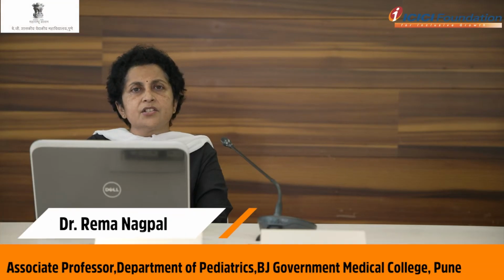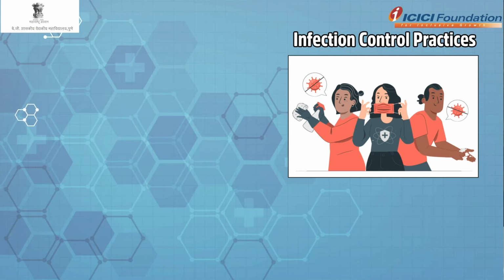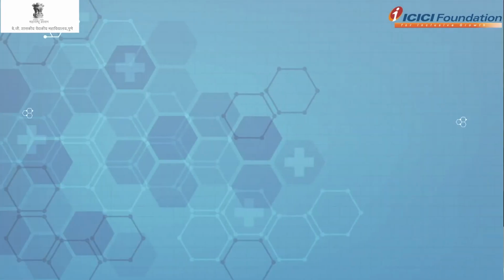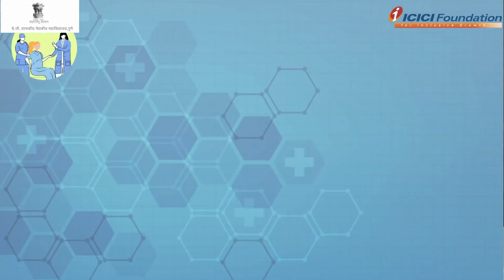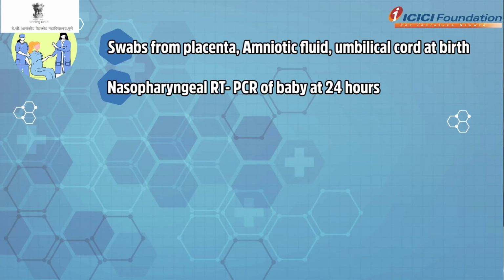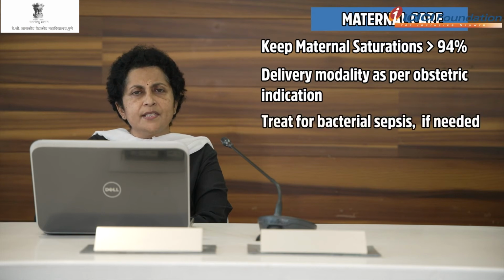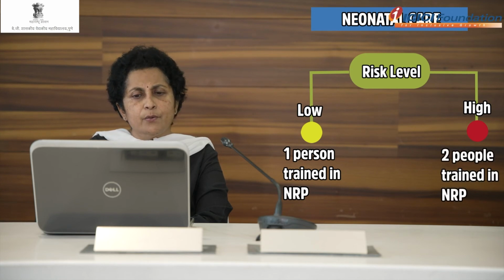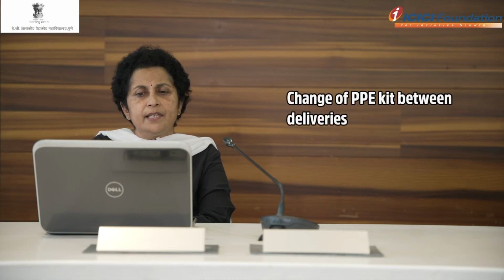Neonatal Care During COVID_Part 2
This video talks about neonatal care during COVID